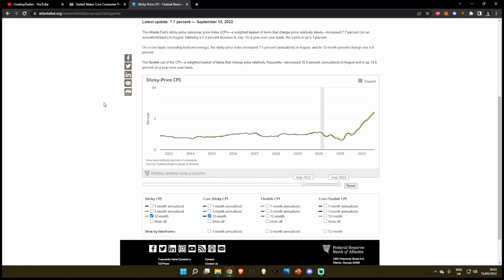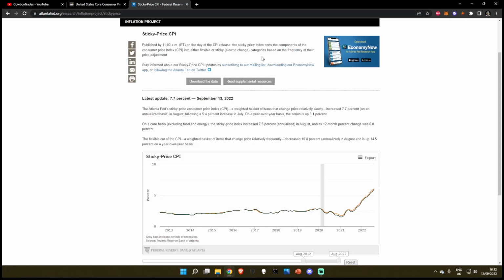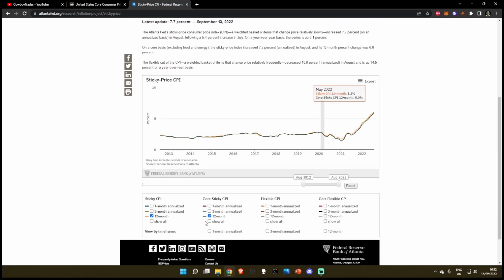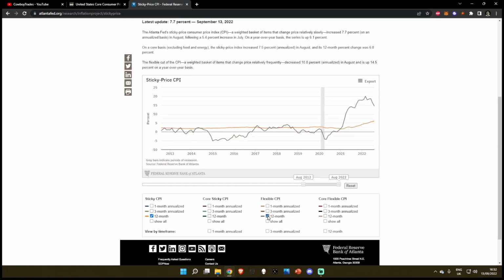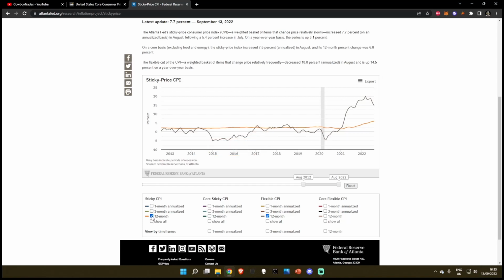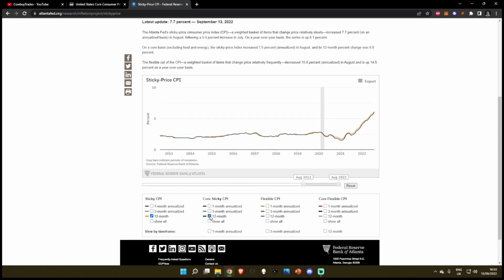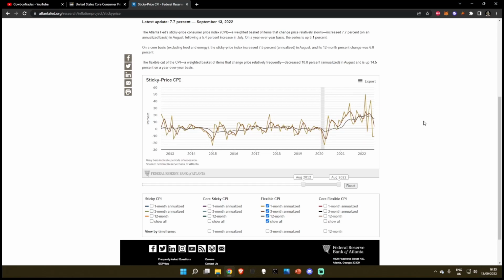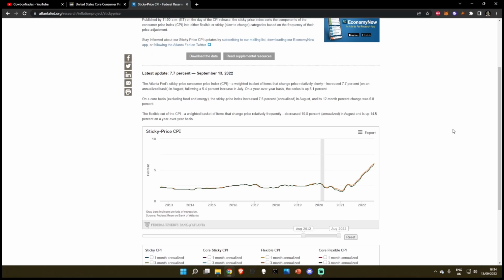Sticky Inflation Accelerates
Sticky Inflation Accelerates - Crypto Technical Analysis and Price Prediction

Chapters:
0:00 Intro
0:09 CPI Report
0:42 Sticky-Price CPI
2:49 Outro

SPY BTC SOL ETH CRO ADA SLP LINK GMT ELON JASMY and other Alt Coin Analysis. Daily Crypto Updates, Bitcoin Crypto BULL MARKET Live Updates – September 2022

Leverage Trading Platforms (For Experienced Traders Only)